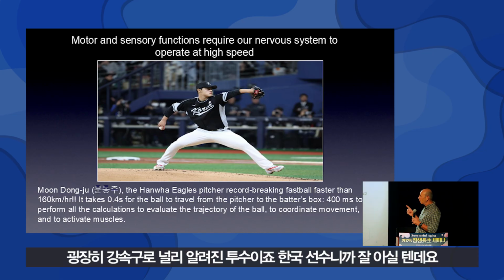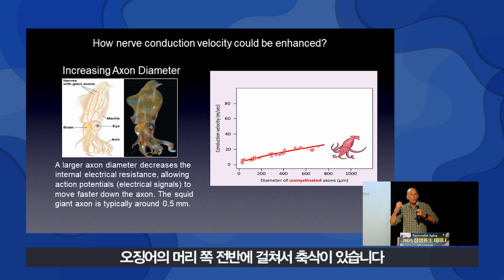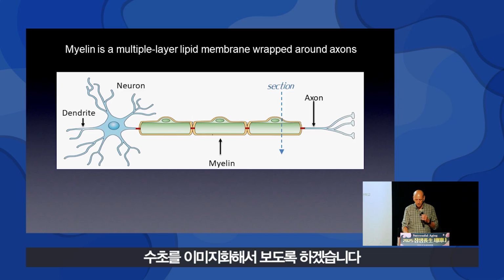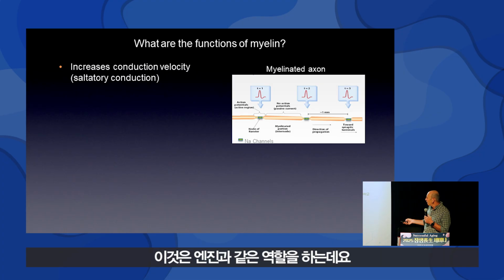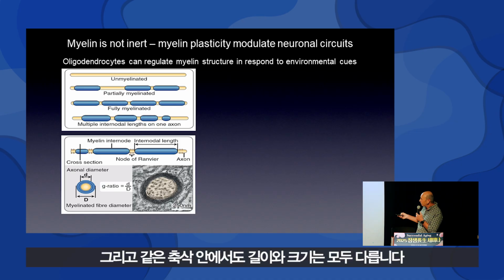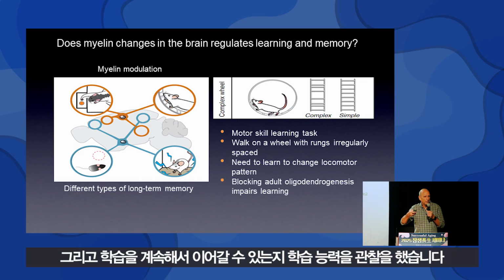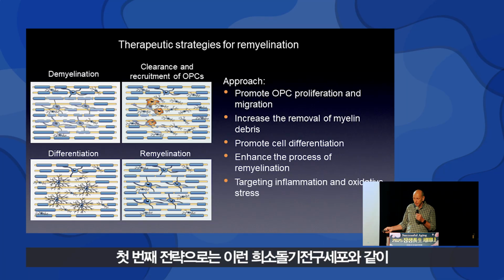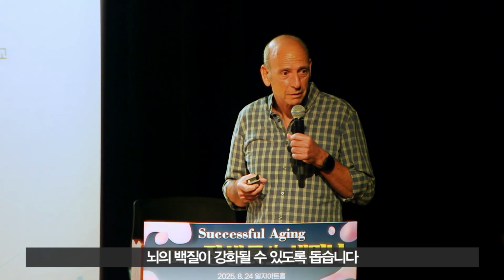[장생 국제세미나] 펠레즈 와이즈만연구소 노화뇌연구소 소장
본 영상은 글로벌사이버대학교 장생연구소 설립기념으로 8.24(일) 일지아트홀에서 개최된 [장생 국제세미나] 발표영상입니다.

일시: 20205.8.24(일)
주최: 글로벌사이버대학교 장생연구소, 한국뇌과학연구원
후원: 국제뇌교육종합대학원대학교, 국제뇌교육협회, 브레인미디어
장소: 일지아트홀